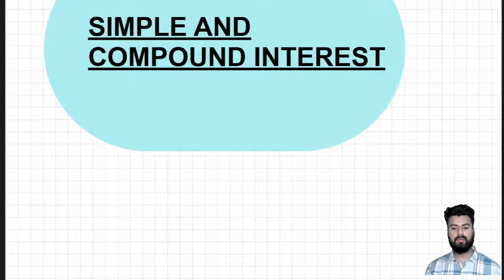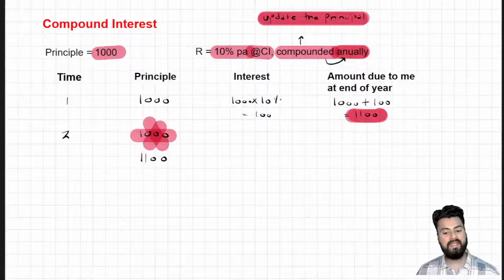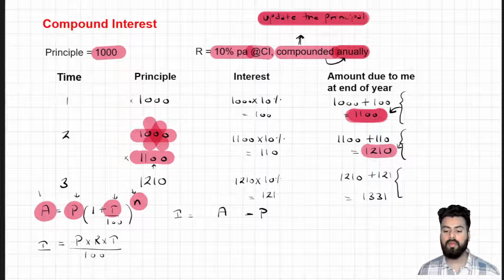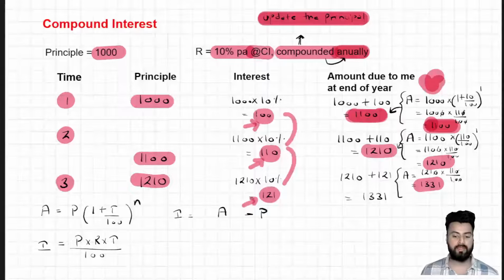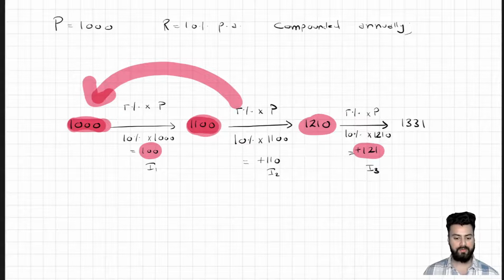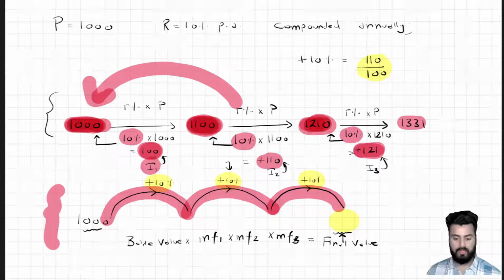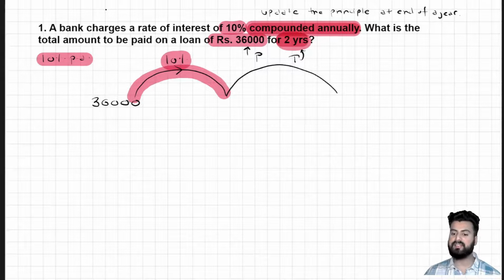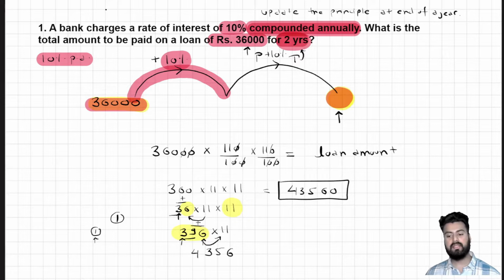Lecture 2 | Simple & Compound Interest | Learn to solve CI problem without formula | Placement Prep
Welcome to Lecture 2 of the Zero to Hero Series Placement Prep, where we'll delve into the fundamentals of Compound Interest.
In this lecture, we dive into the intricate world of compound interest problems, offering a unique approach that doesn't rely on memorizing formulas. Whether you're gearing up for a job interview or seeking to sharpen your mathematical skills, this session promises to equip you with the tools and techniques to tackle CI problems with confidence. Say goodbye to formulaic approaches and embrace a deeper understanding that will set you apart in your placement journey. Don't miss out on this opportunity to elevate your problem-solving abilities and propel yourself closer to success!

tcs nqt lecture videos